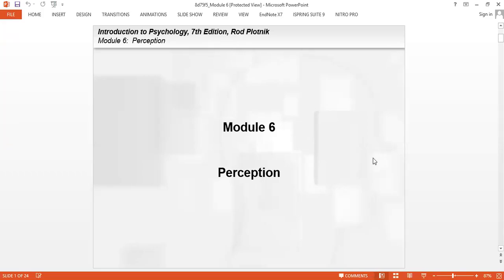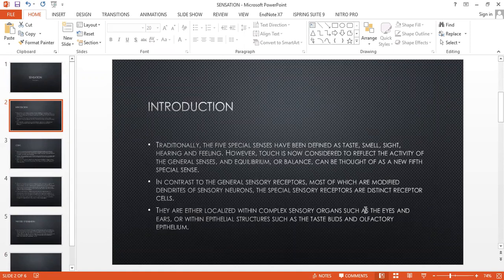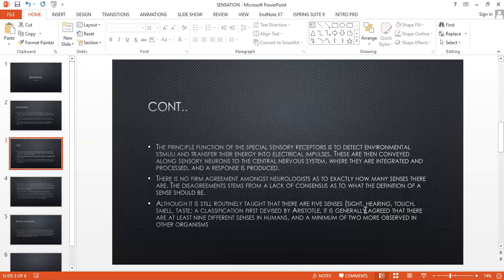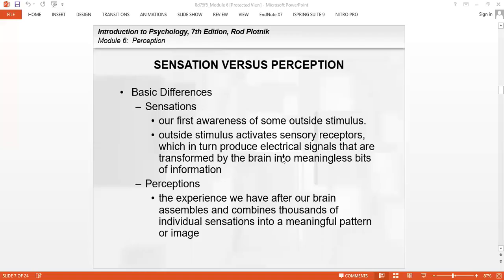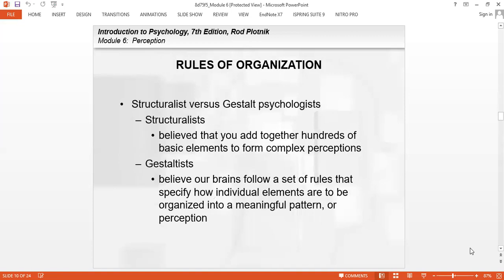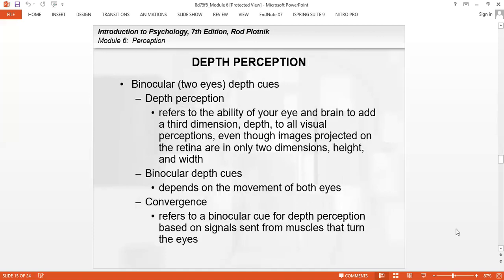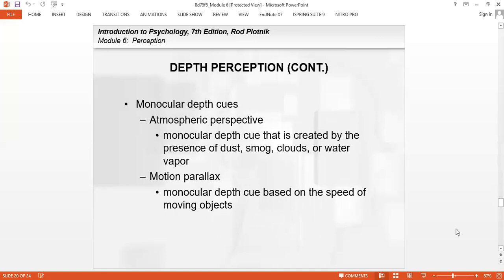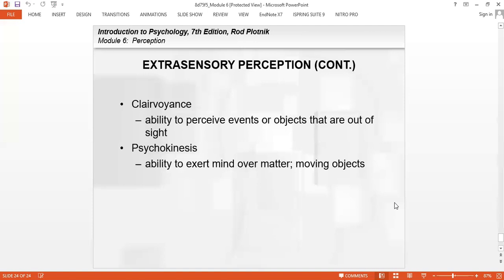Sensation and perception